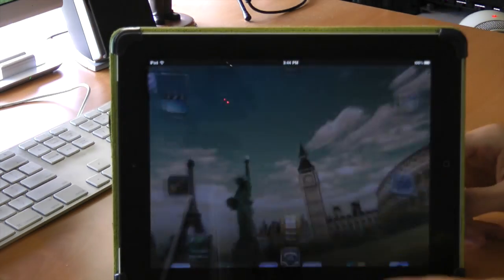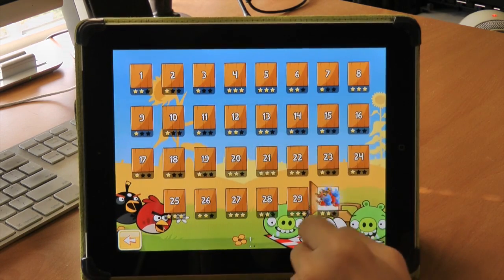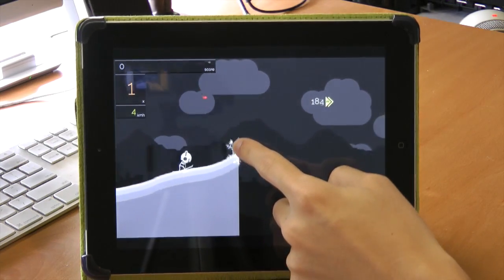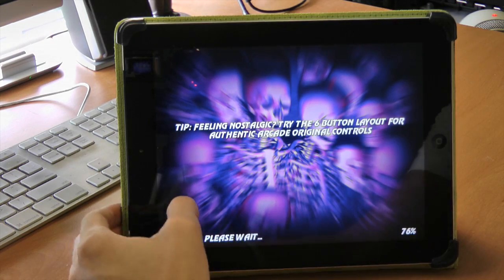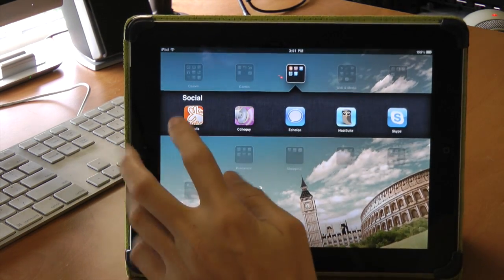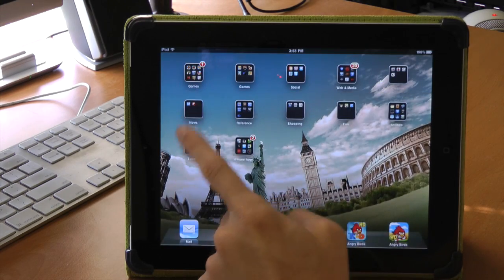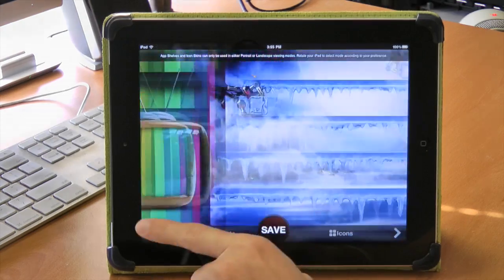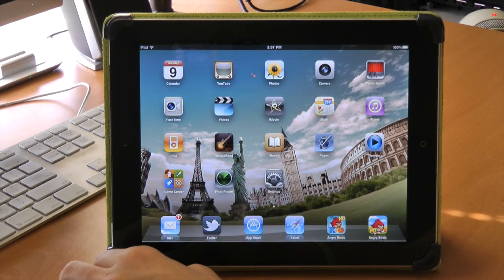Tour of a Geek's iPad: Summer 2011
I always have viewers ask what's on my iPad, so here you go -- a full tour of my iPad! This is something I am hopefully going to do once every season. If you have any questions or app suggestions, leave them in the comments below.